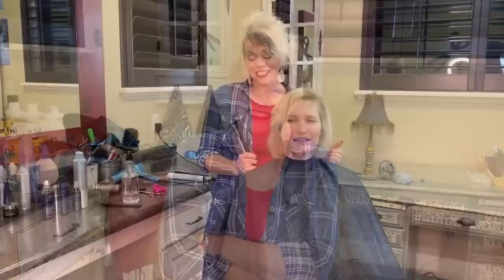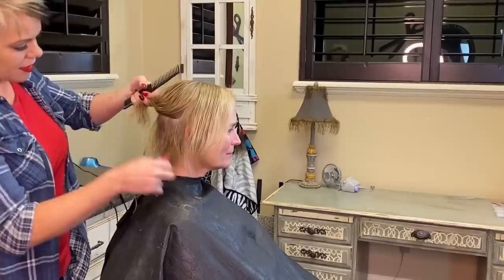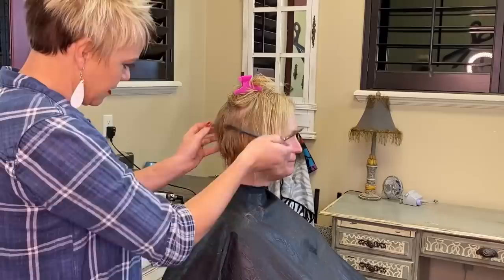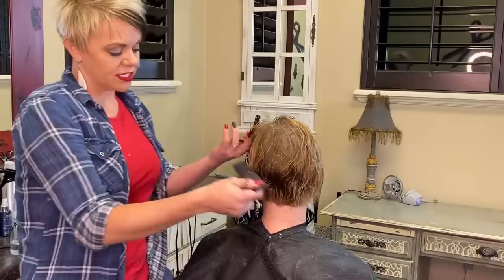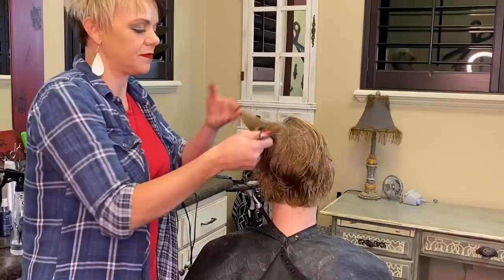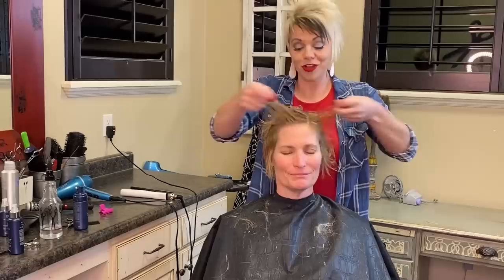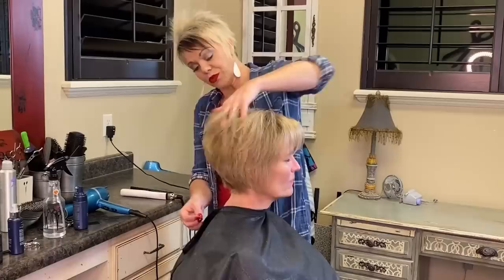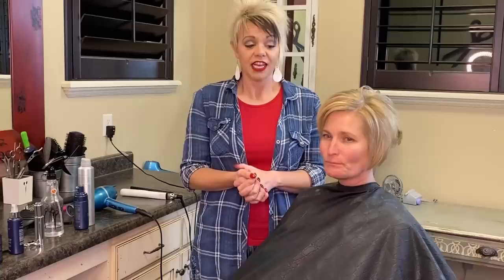Stunning Stacked Layered Bob Short Haircuts: Beautiful Asymmetrical Hairstyles For Women Over 60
Stunning Stacked Layered Bob Short Haircuts: Beautiful Asymmetrical Hairstyles For Women Over 60. Watch a stunning hair transformation that'll lift your spirits as much as it lifts Karen's hair! Dive into a journey from fine, thin locks to a voluminous bob style.🌟💇‍♀️✨
Looking for a short haircut that will make you look younger and stylish? Check out this asymmetrical stacked layered bob haircut for women over 60. This style is trendy and easy to maintain, and will help you look your best!

There are many hairstyles that can make any woman over 60 look 10 years younger, but the asymmetrical stacked layered bob haircut is just perfect for this lady! While it is typical and predictable to forget about the looks, having a fashion update can do wonders in making you look 10 years younger.

00:00 Introduction
00:45 Client's Hair
02:19 Cutting Hair
09:19 Styling Hair
28:42 Revealing Look
29:46 Conclusion

Summary:
•The asymmetrical stacked layered bob haircut is a great choice for any woman over 60 who wants to look younger and stylish.
• This style is trendy and easy to maintain, and will help you look your best!

In this video, RaDona is doing a haircut for women over 60. This is an A line
asymmetrical hairstyles for thin hair. This is a beautiful hair transformation that makes women
over 60 look younger and feel the best that they can be.
RaDona decided to cut her hair dry so you can be able to see this. This is a perfect
haircut for people with thin hair. The client has fine hair and thin. This hairstyle is going to help her with her hair to appear thicker. This haircut is like having a “hair lift”. For this hairstyle, it is going to get rid of the bulk, stack it with a bob, and have the top lift. It is an A line asymmetrical hairstyle for thin hair. RaDona starts by looking at her hairline. She is cutting the hair so the client doesn’t have to deal with the back. The hairstyle is going to make the client feel “lifted”. She then parts the hair by the ears. She is going to cut her hair pretty tight. About half an inch. This haircut is a super easy haircut. A perfect haircut for women over 60. She pulls the hair back using the underneath hair as a guide. She is using the point cut technique. This way you are getting the length to fall in the front so you don’t lose length. This haircut thickens up the hair. RaDona is following her head shape. This way it gets rid of the bulk on the top. The haircut, you are wanting to get the stacked look. She then uses the clippers to clean up the ends. This A line asymmetrical hairstyle for thin hair is a perfect way to get something new without totally chopping it off. It is also perfect to get her hair out of her face. This is a fun hairstyle to get the hair out of your face without needing to pull it up. This haircut is also perfect because it helps you get ready fast. This haircut doesn’t even need to be washed every day. It is a super low maintenance hair cut. She goes behind the ears and
takes off some so that if she tucks her hair behind her ears, there is not any bulk. She then
goes tot he sides and cuts so that everything is blended. She cuts on an angle. For this
haircut, the texture is good. You don’t want to go nuts over it since her hair is thin and fine, a
little bit of texture is really good. Texturizing will help give the front some movement as well as
it doesn’t leave the hair hanging, it goes around her face. This haircut really helps define your
cheek bones. This haircut is for everyone. Thick hair and thin hair. The fun part about this
haircut is that it makes thin hair look thick.